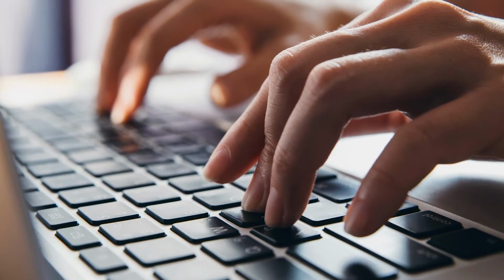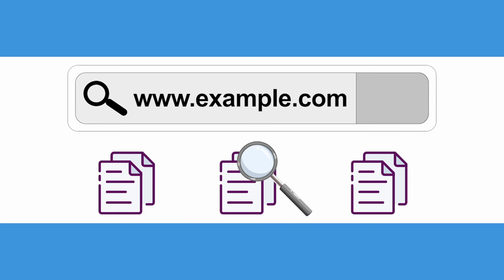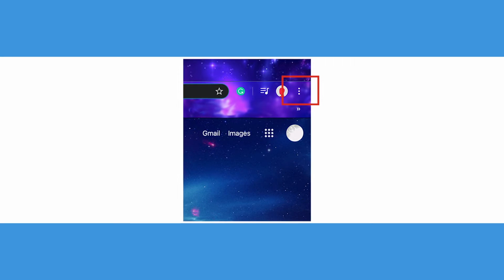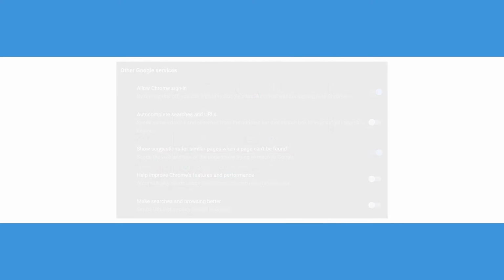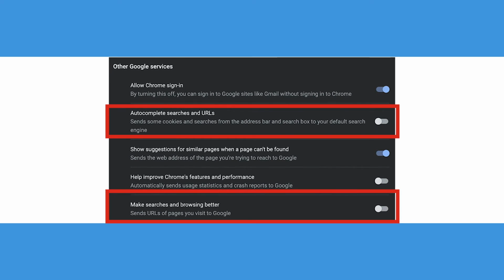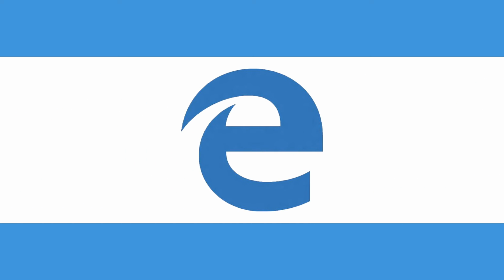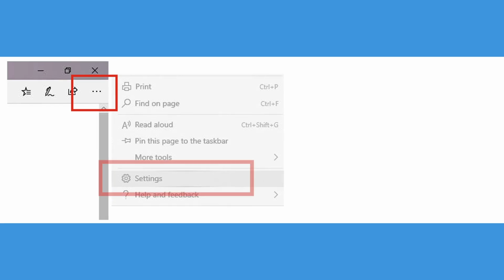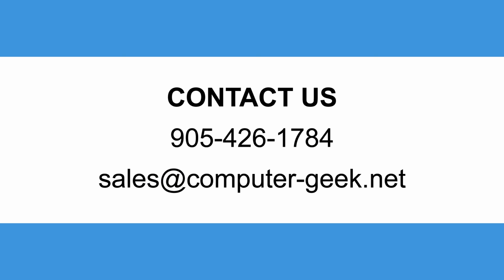How to Turn Off Google Instant Search?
Google instant search is a classic part of the Google experience. We've all had our fun typing in half of a sentence and seeing how Google results fill it out. But for some, the Google instant search feature isn't any help at all.

What is Google Instant search? It's an integral part of Google that autocompletes or suggests the searches or URL's as you type. To make the predictions as relevant as possible, cookies and cache data from your previous searches are analyzed and used.

Some reasons people turn it off is that it may be distracting, or they prefer to manually enter what they want to search for. Others complain that the results are generally unrelated to what they want to search for.

Instant search works directly from google.com and in the URL bar on Google Chrome. To turn it off in Google Chrome, click the menu on the top right corner that's marked with three vertical dots. From there, under People (or You and Google if you're signed in with your Gmail account), click on Sync and Google services. Under the heading Other Google Services, turn off the following via the toggle on the right-hand side:

Autocomplete searches and URLs
Make searches and browsing better

After that, restart Chrome. If you're logged in with a Gmail account, the settings should remain the same each time you log in on a different device.

On Mozilla Firefox, it's surprisingly even simpler to turn off search suggestions. Visit this page: about:preferences#search, and then under the heading Default Search Engine, uncheck the box that reads Provide Search Suggestions. Then restart Firefox and the search suggestions will be absent next time you go to type in a search.

Lastly on Microsoft Edge (the new Internet Explorer), look for the menu in the top right corner represented by three dots. Click on Settings, then on Privacy and Security. Under the Privacy header, toggle the suggestion that reads Show search and site suggestions as I type, and Show search history. These will both disable search suggestions and remove any suggestions based directly on your search history.